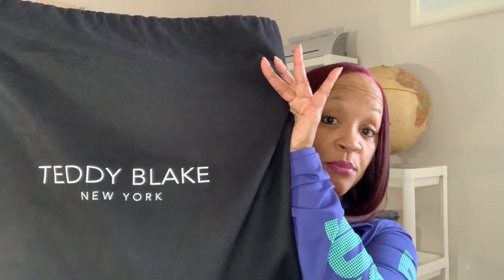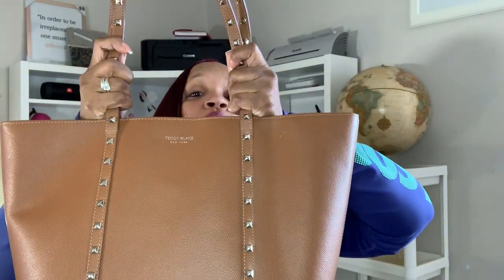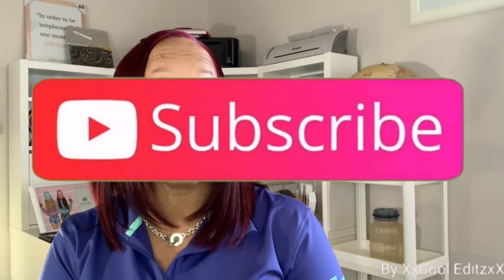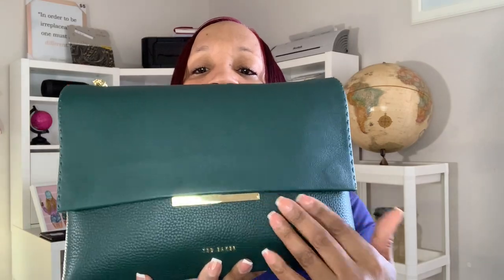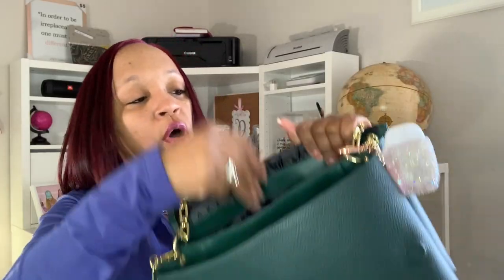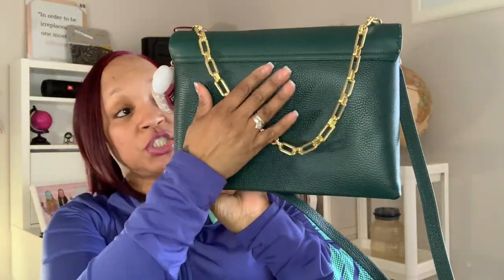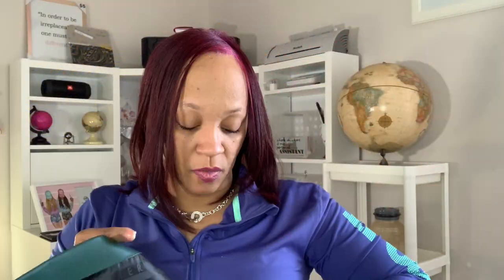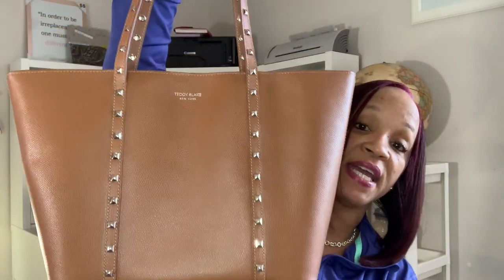PURSE REVIEW 2020 *TEDDY BLAKE VS TED BAKER* |ALWAYSDEIDRE| tedbaker teddyblake #2020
Hey Diva Squad,
In this video, I am reviewing two new purses, one pre-loved and the other brand new. I will give my honest opinion on both of them.
**Teddy Blake Social Media**
This is for the tote

This for the purse

Don't Forget!!

Equipment I use:
Manfrotto - PIXI Tripod - Black
Sunpak - Portable Vlogging Kit for Smartphones - Black
SanDisk - Extreme PLUS 128GB SDXC UHS-I Memory Card
ProMaster 57B Ultrasoft Bi-Color LED Light